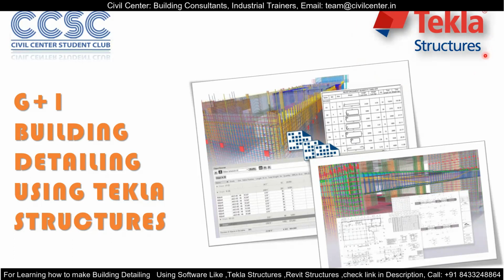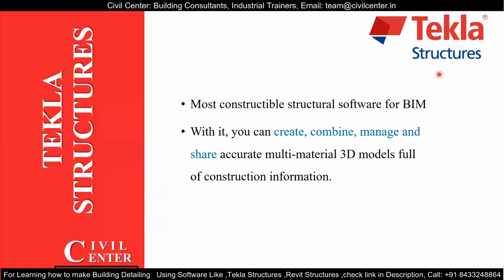Introduction to Tekla Structures || Tekla Structures Tutorial